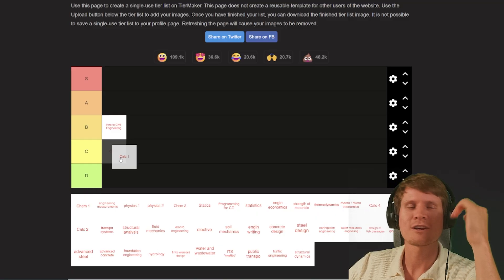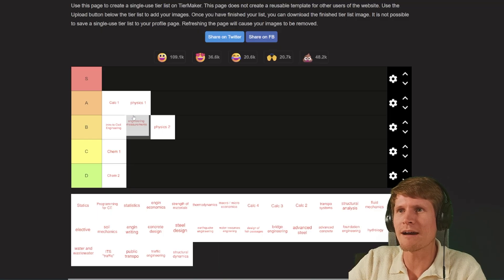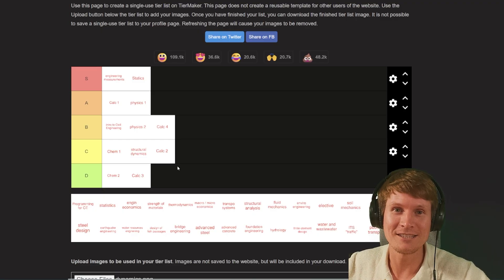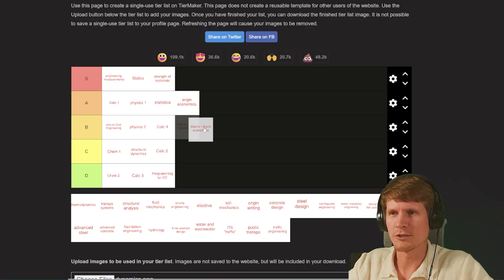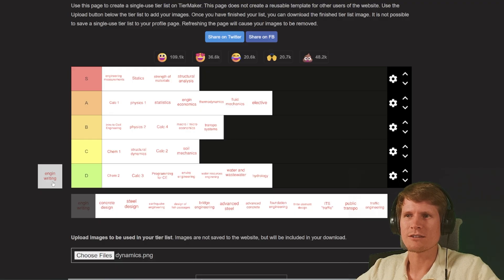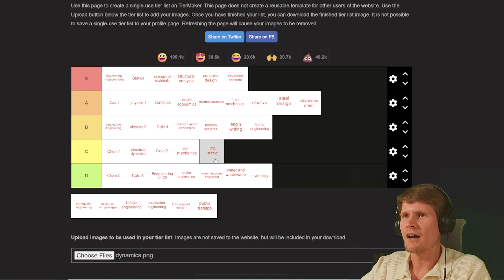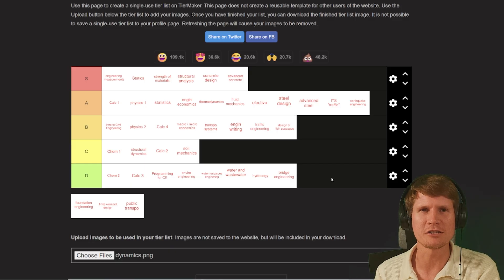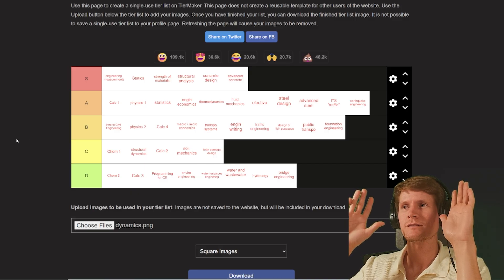I’m a Structural Engineer — Here’s Which College Classes Actually Mattered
In this video, A licensed structural engineer ranks his college engineering classes from the most useless to the most life-changing, sharing real-world insights from years in the field. Whether you’re an engineering student, future engineer, or just curious what classes actually matter in the real world of structural engineering, this video breaks it all down.

Richard Racz PE, SE, is a Professionally Licensed Civil Engineer in the states of MA, OR, and WA and a Professionally Licensed Structural Engineer in the state of OR.